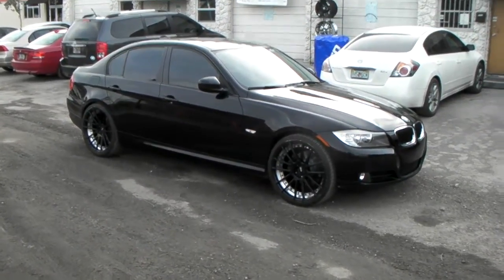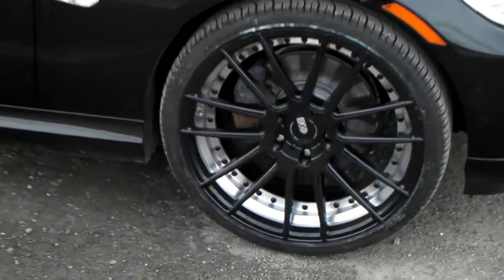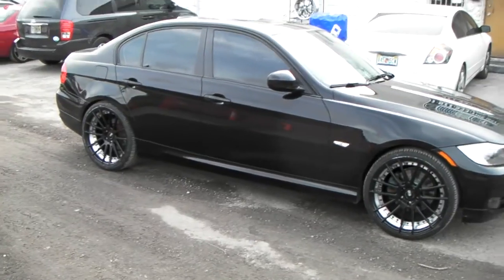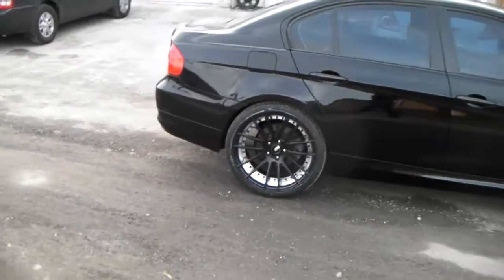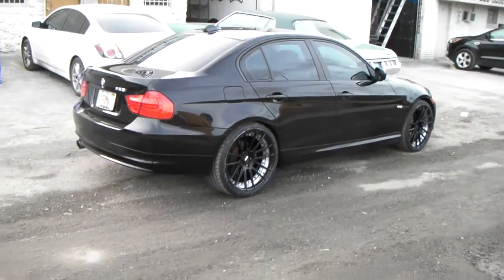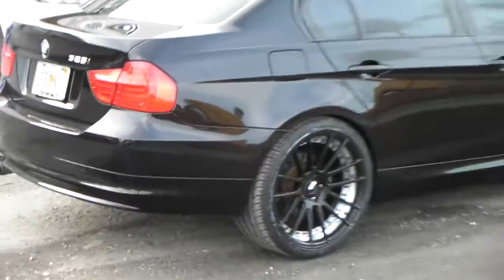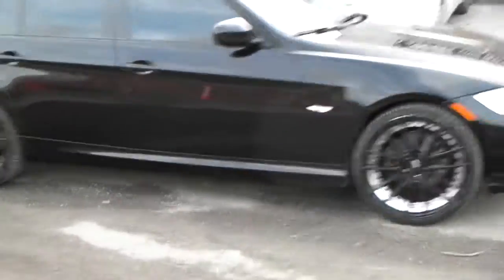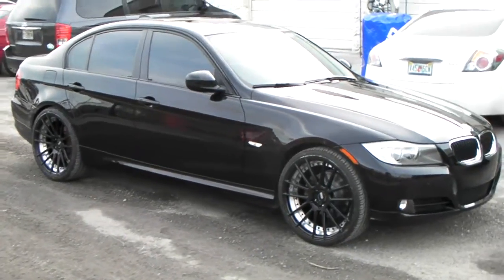DUBSandTIRES.com 20 Inch XO Wheels Barcelona Black Wheels 2010 BMW 3 Series Rims Miami Hallandale